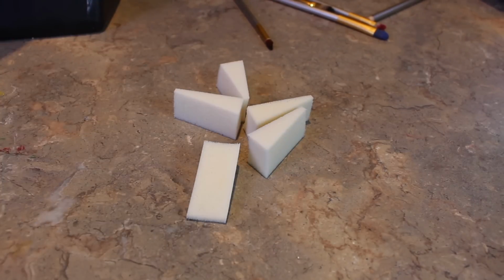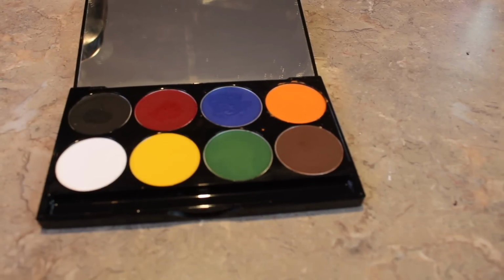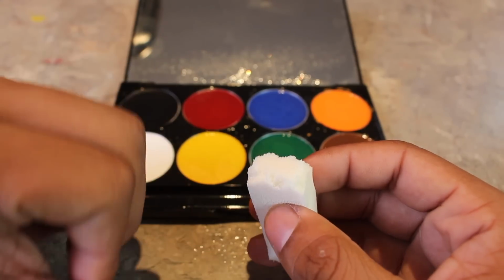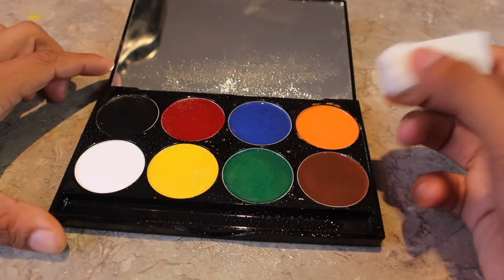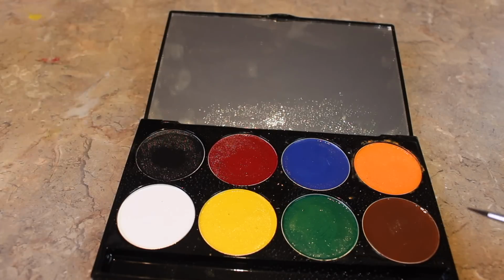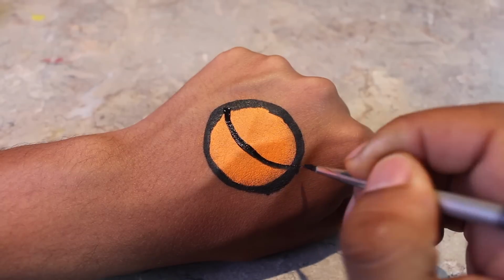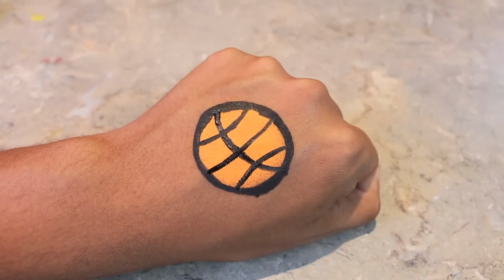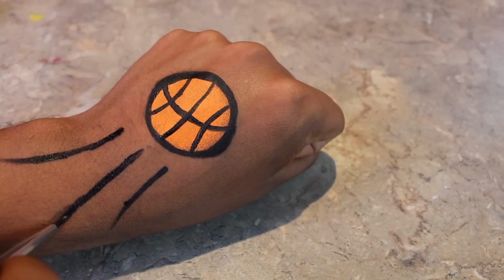Basketball Face Painting Tutorial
Hey guys in this video I'm going to show you how to do an easy Basketball face painting tutorial. This step by step basket face paint is great for boys and girls who love sports. This face paint basketball tutorial is easy and you can do it without any experience. basketballfacepaint facepaintingbasketball Basketballfacepainttutorial in this video.

Mehron Paradise paint the black and orange used in the video ***
This face paint basketball tutorial can be created by any type of face paint so be creative.

Hope you guys enjoy the basketball face paint tutorial and use it to inspire your creativity. Jake Limbo Sfx